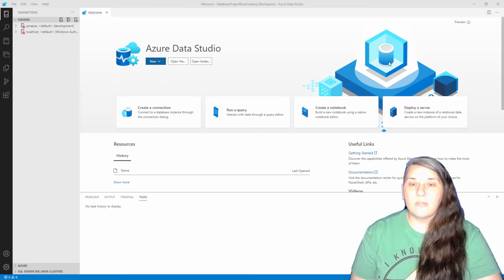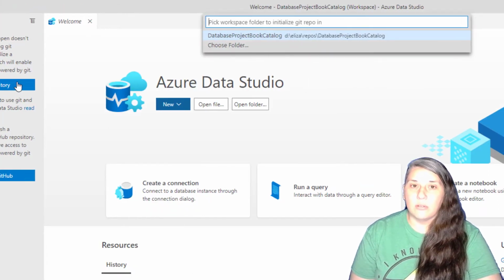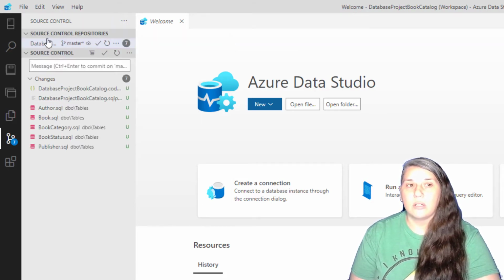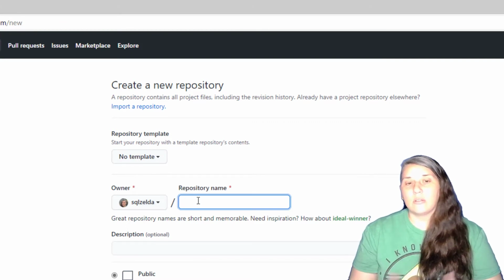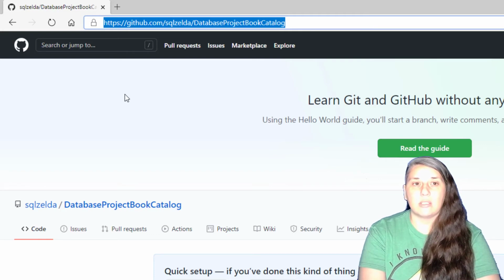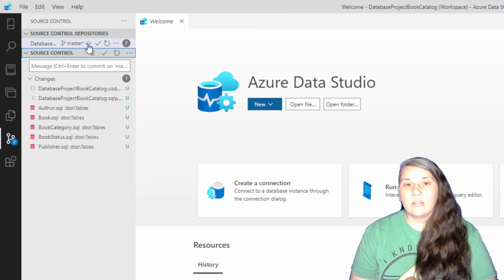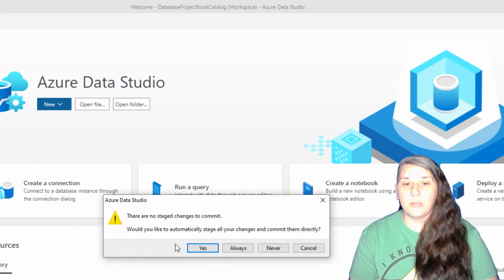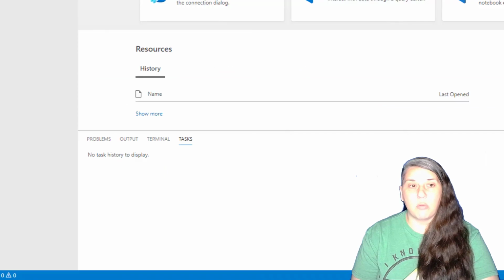Use Azure Data Studio to Add a Database Project to GitHub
If you have setup your first database project, you might be wondering how to start using source control. This video will show you how to use Azure Data Studio and GitHub to get your database project into source control

If you're new to my channel, or haven't created a database project you, you can watch my video to learn more!